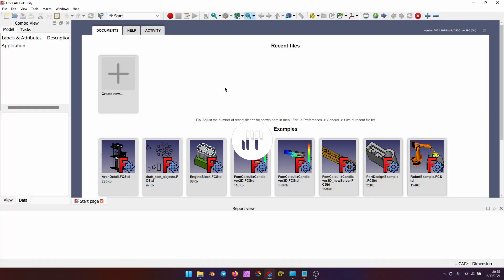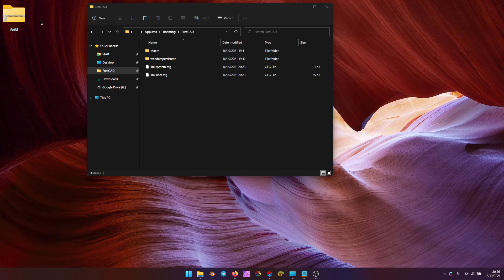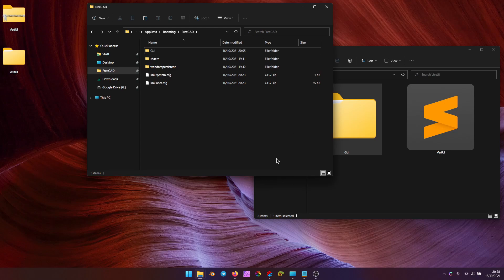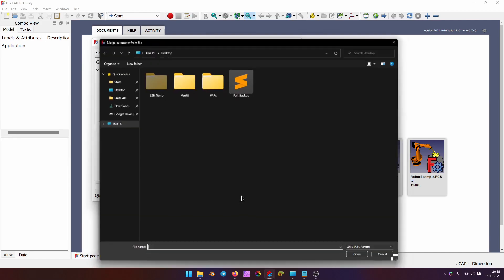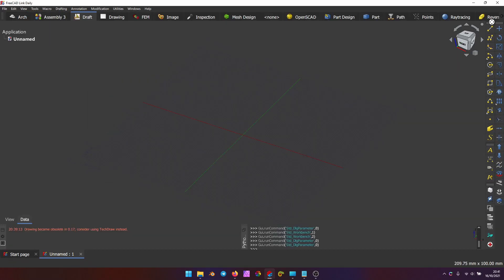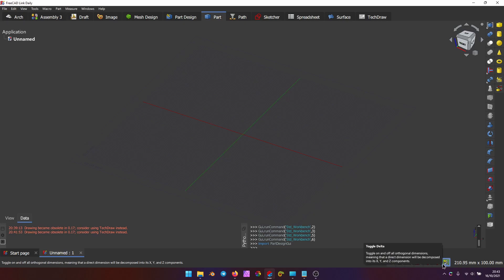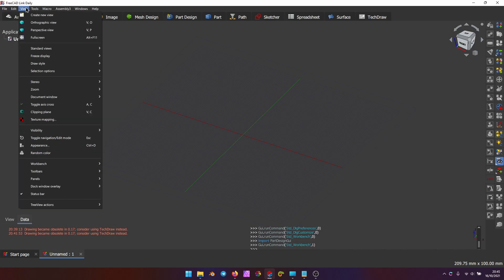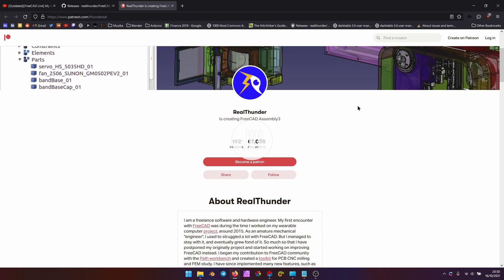[FreeCAD Link] VertUI V2! Quick installation tutorial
Quick installation tutorial for VertUI, only 2 steps!

FreeCAD User folder on Windows:
Users/[USER]/Appdata/Roaming/FreeCAD

FreeCAD User folder on Linux:
~/.FreeCAD/